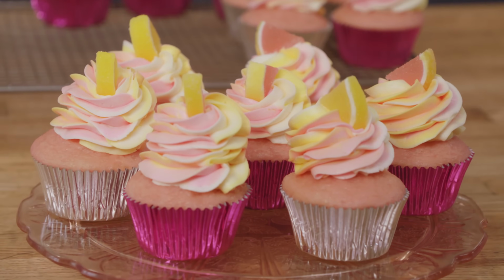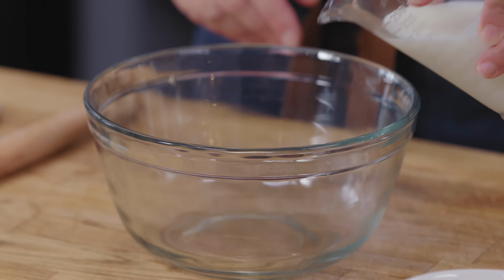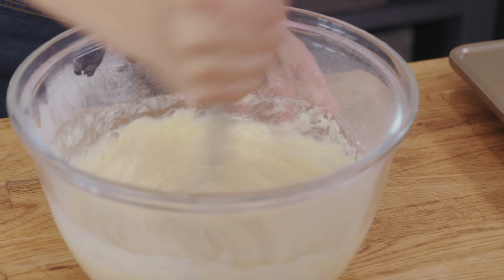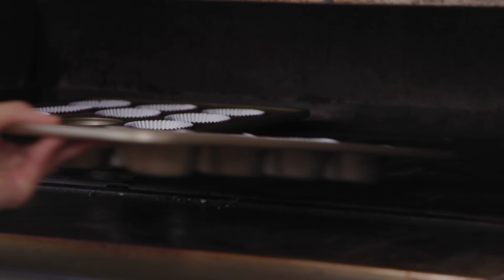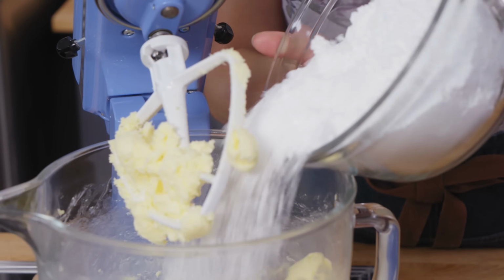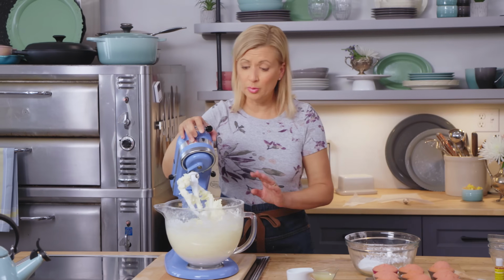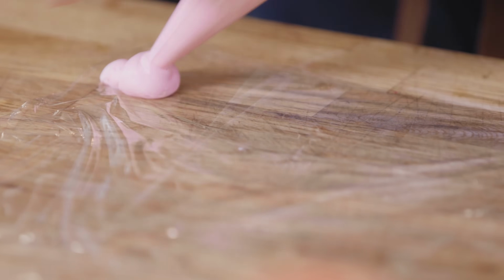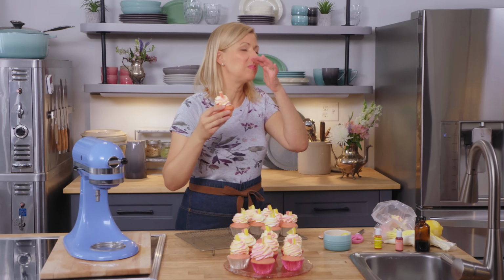Pink Lemonade Cupcakes for Casual Wedding! | Anna's Occasions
Pink Lemonade Cupcakes are the perfect dessert for a casual wedding. Professional Baker Anna Olson will show you how to make these delicious treats!

Recipe

Ingredients

Cupcakes
1 ½ cups (225 g) all-purpose flour
2/3 cup (140 g) granulated sugar
2 tsp baking powder
½ tsp baking soda
Finely grated zest of 1 lemon
½ cup (125 mL) vegetable oil
½ cup (125 mL) buttermilk
2 large eggs
1 large egg yolk
2 Tbsp fresh lemon juice
1 tsp vanilla extract
Pink food colouring gel

Frosting
1 ½ cups (340 g) unsalted butter, room temperature
6 cups (780 g) icing sugar
½ tsp fine salt
¼ cup (60 mL) whipping cream
3 Tbsp (45 mL) fresh lemon juice
1 Tbsp vanilla extract
Pink & yellow food colouring gels
Pink or yellow sprinkles or candies, for décor

Directions

1. Preheat the oven to 350°F (180°C).  Line two 12-cup muffin pans with 15 pink paper or foil liners.

2. Sift the flour, sugar, baking powder and baking soda into a large mixing bowl.  Add the lemon zest and whisk in, to draw out the lemon flavour.

3. In a separate bowl, whisk the oil, buttermilk, eggs, egg yolk, lemon juice and vanilla together.  Add this all at once to the flour and whisk vigorously by hand until the mixture is smooth and thickened, about 2 minutes.

4. Scoop the batter into the muffin tin, filling then about 2/3 full. Bake for 15 to 18 minutes, until they spring back when gently pressed.  Cool the cupcakes in their tin on a rack for 15 minutes, before removing to cool completely.

5. For the frosting, use electric beaters or a stand mixer fitted with the paddle attachment, beat the butter at high speed for 2 minutes, until fluffy. Add half of the icing sugar and beat, starting at low speed and then increasing to high, stopping to scrape the bowl once or twice. Add the remaining icing sugar, lemon zest and salt, and beat again at low speed and then increase to high, scraping the bowl once or twice. Add the cream, lemon juice and vanilla and beat at low speed and then increase to high. Beat for 3 to 4 minutes until fluffy and light and to build structure so your frosting will hold its shape.

6. Divide the frosting between 3 bowls.   Stir pink food colouring into one bowl, yellow into a second and leave the third white.  Spoon each of the frosting into their own, separate small piping bag (no tip needed).  Lay out a square of plastic wrap.  Snip a ¾-inch (1.7 cm) opening at the end of each piping bag and pipe a wide strip of each colour frosting, side-by-side, the full length of the plastic wrap at the centre . Repeat this one more time, so that the frosting ‘ribbons’ are 6 in a row, or alternating colours.  Have ready a large piping bag fitted with a large star tip.  Roll up the plastic wrap so that the ribbons of frosting retain their shape and carefully lift this and place it into the large piping bag, with an open end of the plastic inserted towards the tip. Leave the plastic wrap in the piping bag.

7. Pipe large spirals of the frosting onto each cupcake – you will see that you get a colourful rainbow swirl of frosting. Top each cupcake with sprinkles or candies and enjoy.